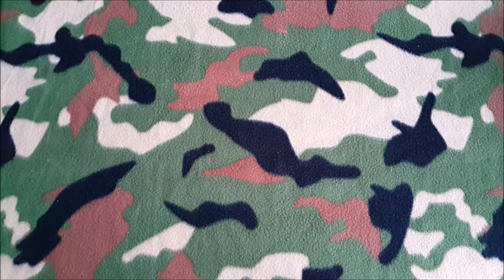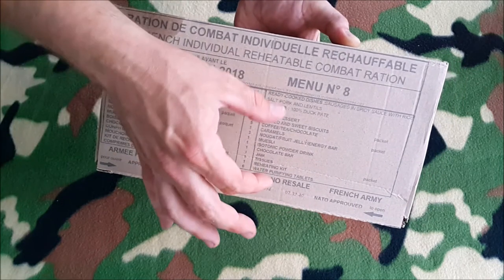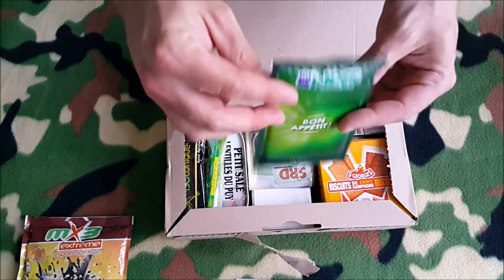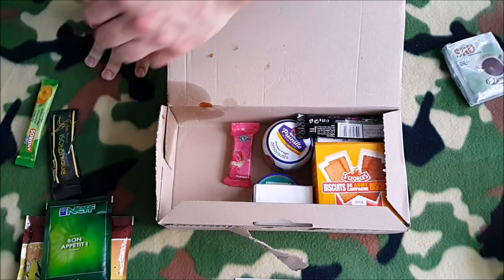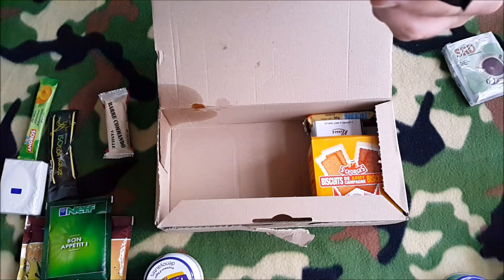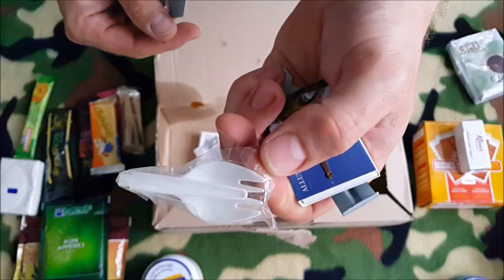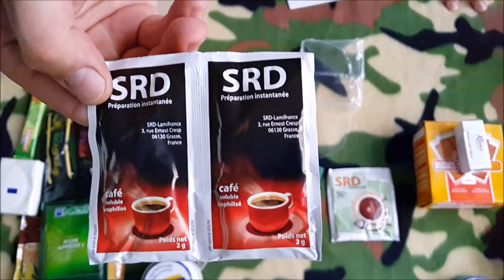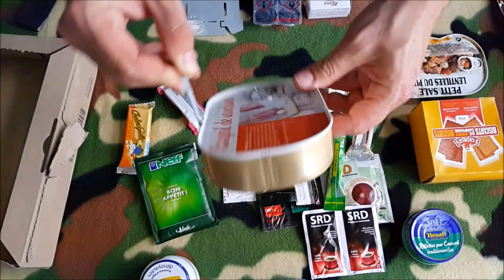MRE REVIEW: FRENCH COMBAT RATION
French individual reheatable combat ration.
This a awesome French combat ration.

France uses a ration called the “Ration de Combat Individuelle Rechauffable” (Combat Ration Individual Reheatable), or RCIR. A single ration contains 3200 calories and is intended to provide the nutritional needs for one soldier for one day. RCIRs are delivered in boxes of 12 rations. A single pallet of RCIRS will contain 20 boxes or 240 RCIRs.

There are 14 menus in all and they are divided into two types:

Menus without pork, numbered from 1 to 7
Menus with pork, numbered from 8 to 14

Each RCIR meal box contains two ready-cooked entrees, one appetizer, one package of instant soup, cheese spread, salted and sweet crackers, breakfast kit, sugar, energy bar, chocolate bar, chewing gum, caramels, hard candies, multipurpose paper towels, water purifying pills, and a reheating kit (matches, fuel tablets, and a disposable folding stove).

Optimal age limit for use: 2 years minimum
Energy value: 3200 kCal
Variety: 14 different “menus”, of which 7 contain no pork (sans porc*) and 4 may be consumed without heating
Weight/Size: 1500g (3.3 lbs), 294L x 149W x 63H (11.6″ x 5.9″ x 2.5″) cardboard box in plastic wrap
Cost each to Ministry of Defense (1/1/04): 7.04€
Assembled by: ESCAT of Angers (an automated chain)

MRE stands for Meal, Ready-to-Eat and is currently the main individual operational ration for the U.S. military. MREs are meant to be completely self-contained meals that provide all the nutrition a solider-on-the-go needs to sustain him/herself. Typical contents include entree, side dish, crackers, peanut butter/cheese spread, dessert, instant coffee/tea, matches, toilet paper, spoon, and a heater to heat the main entree. While everything in an MRE can be eaten cold, it usually tastes better warm.